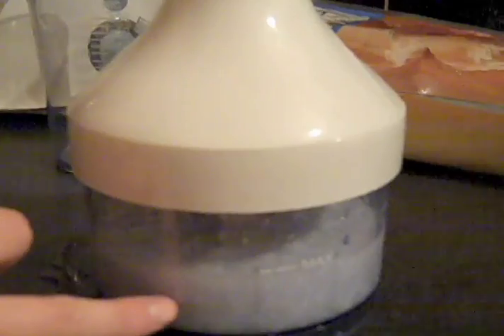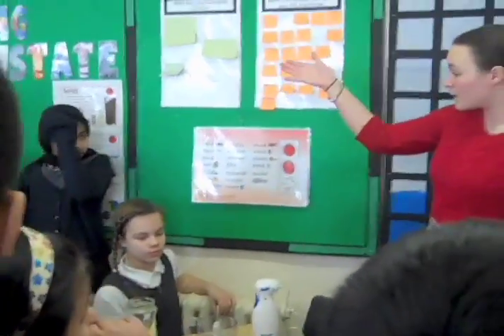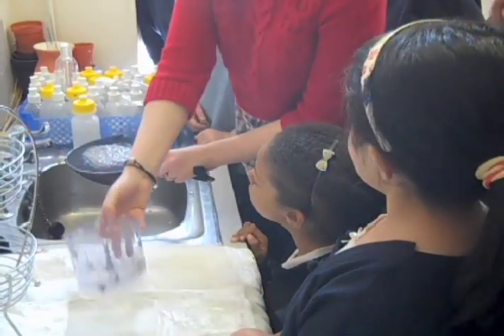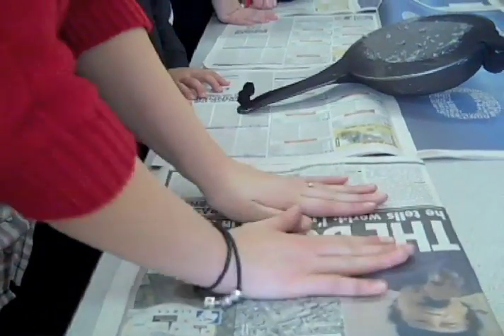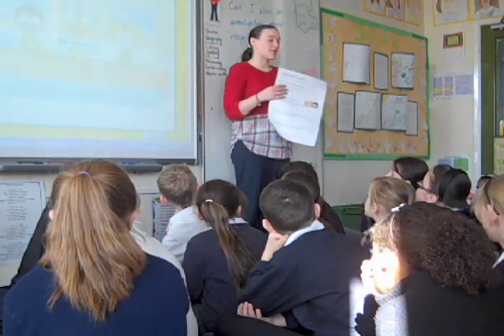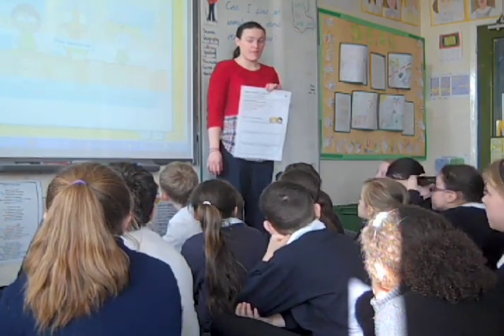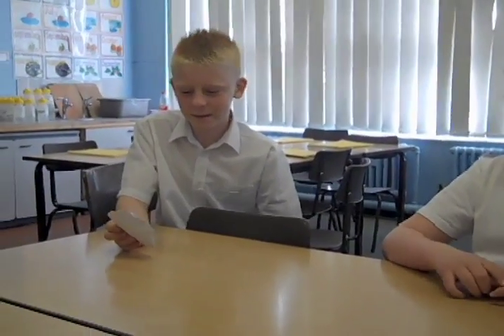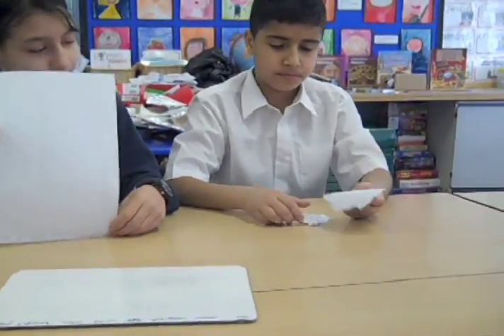Heath View Community School investigates recycled paper using BPES YSI: Captivating Climates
See primary pupils working on the Paper Strength activity from YSI: Captivating Climates, a free online Science resource from the BP Educational Service.